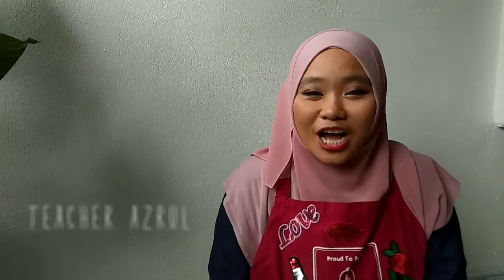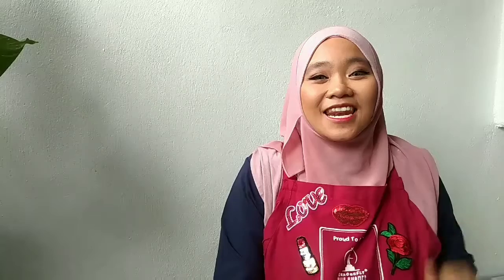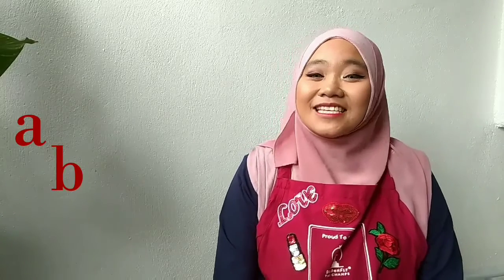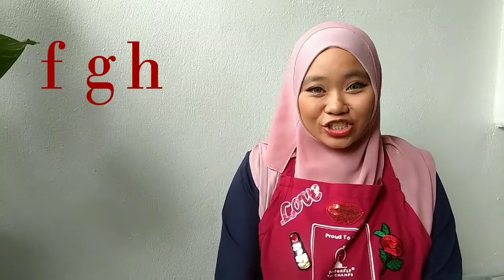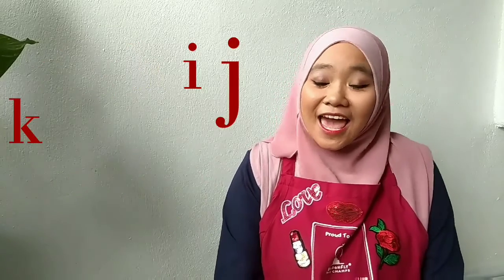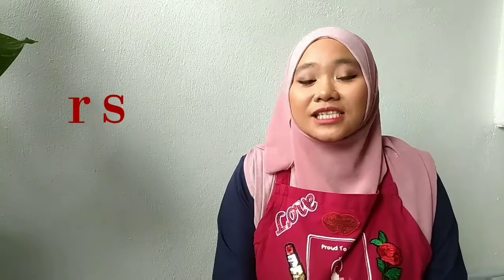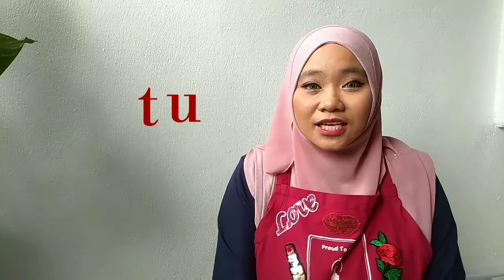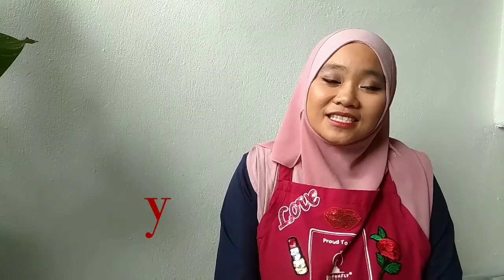18062020 Dragonfly Kulim & NT Hands & Minds Together Y3 - The Letter 'l' - Part 7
18062020 Dragonfly Kulim & NT Hands & Minds Together Y3 - The Letter 'l' - Part 7